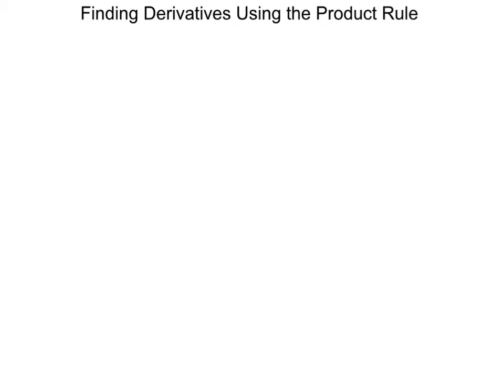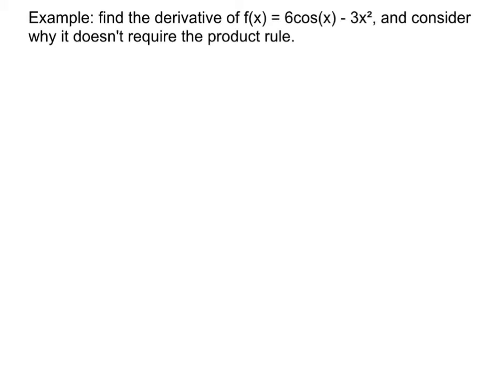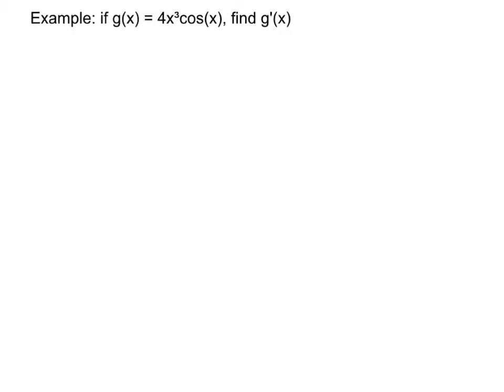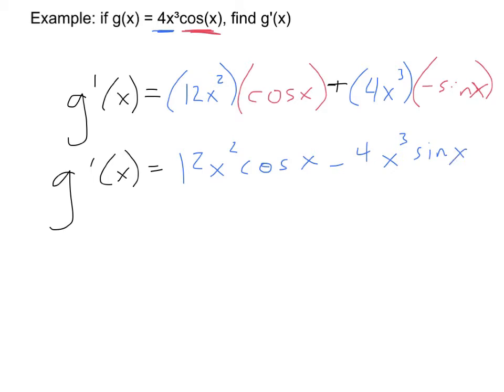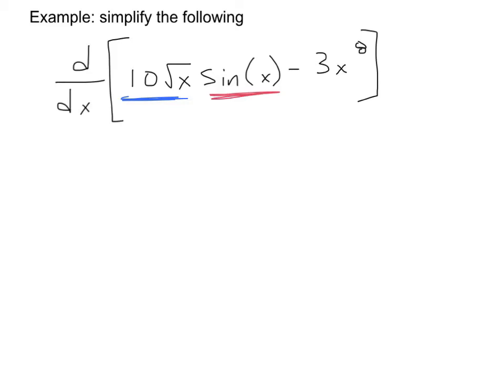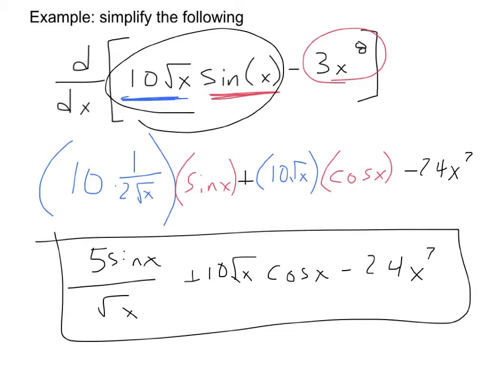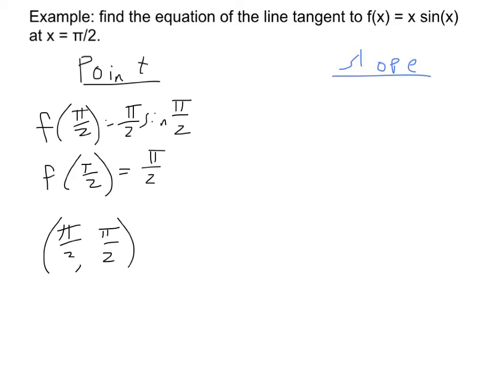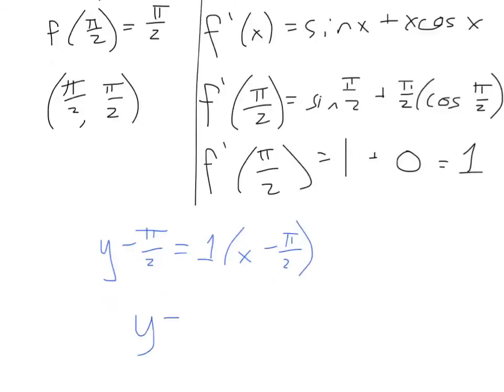Lesson 2 6A Finding Derivatives Using the Product Rule